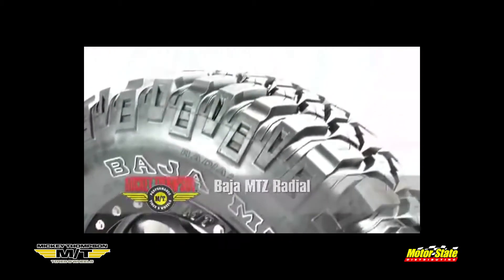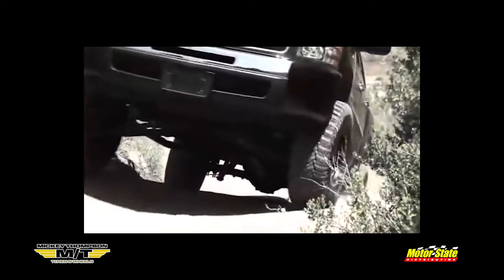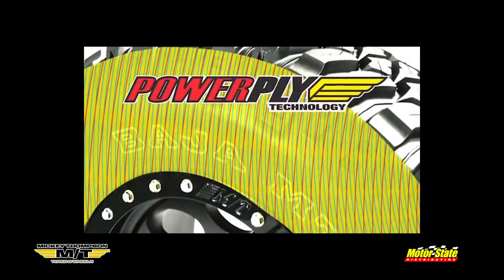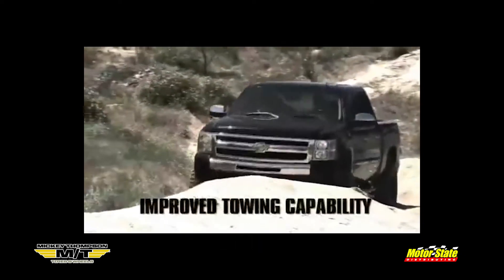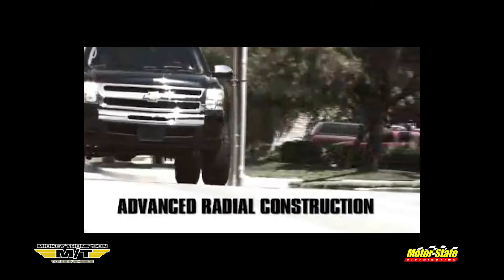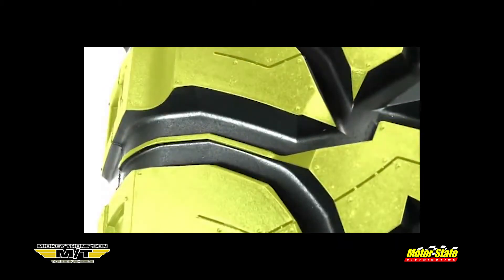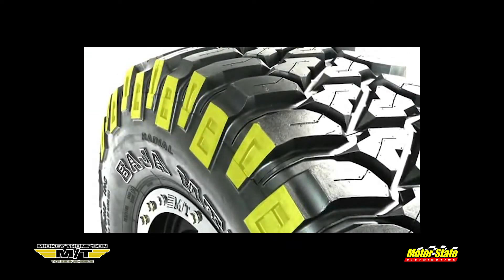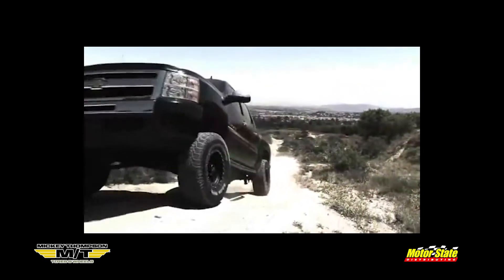Mickey Thompson Baja MTZ MS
Mickey Thompson Baja MTZ Tires
Dealers for more info and to order, log on to priceguidepro.com or contact your sales rep today!
Not a Motor State dealer?